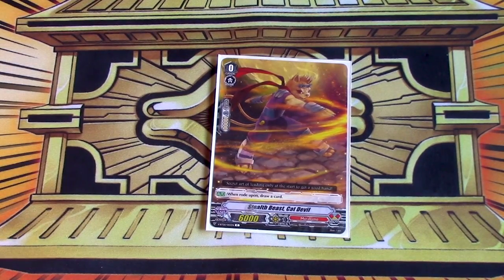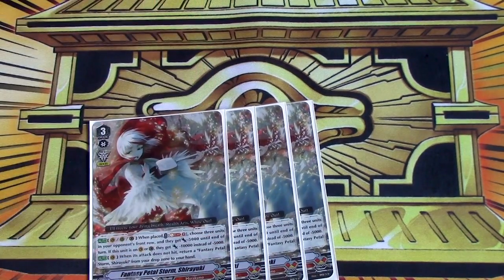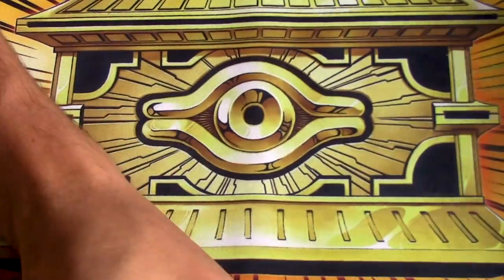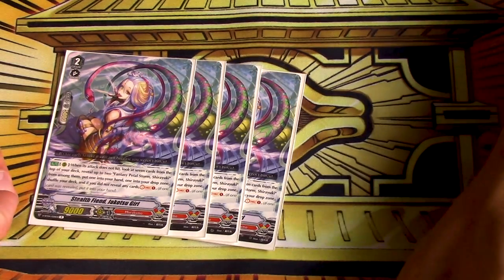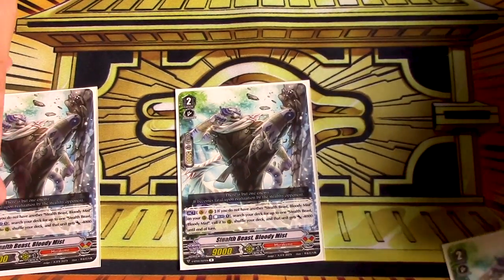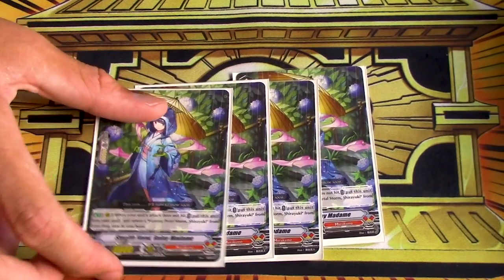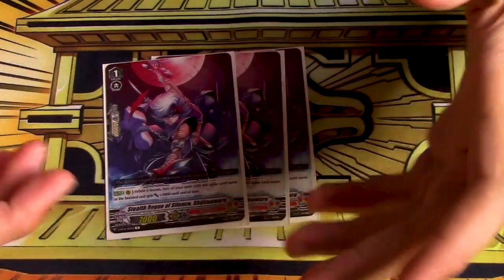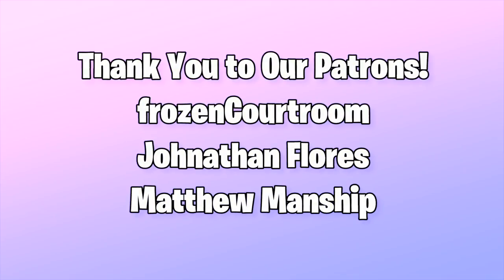BUDGET! Shirayuki/Mandala Lord: Murakumo Deck Profile! | Standard | Cardfight!! Vanguard (V Series)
Gabe actually enjoys this deck in Standard Format so it must be a good deck. Check out this budget Murakumo build focusing around the Mandala and Shirayuki support. Enjoy!